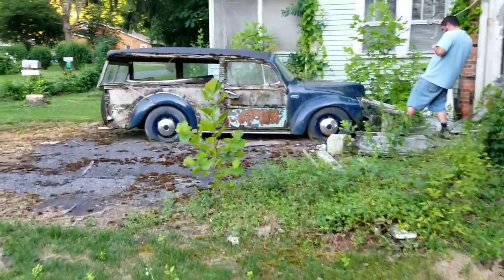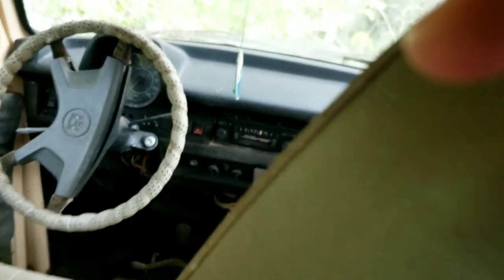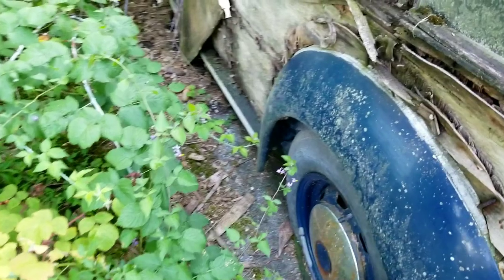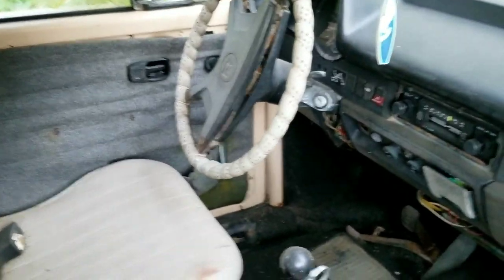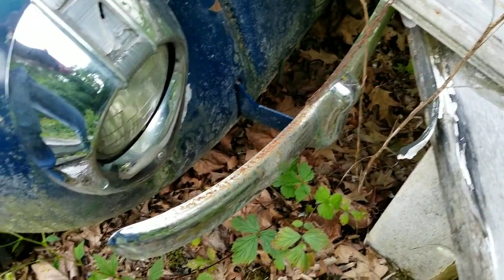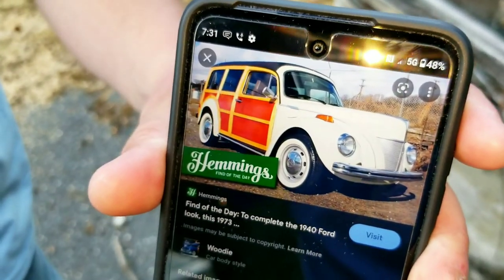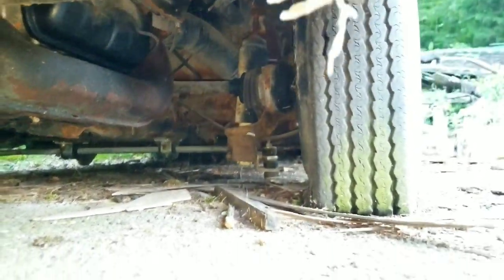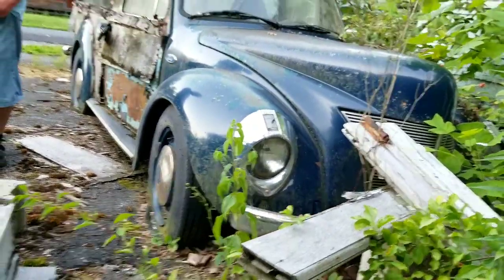Discovered an Abandoned a 1973 Converted, Ford Woody Station Wagon With Original Parts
Checking out an Abandoned 1973 VW Beetle Converted into a 1940's Ford Woody

We also showcase history and other fun projects here on the channel. My list of must watch videos right here! ⬇️